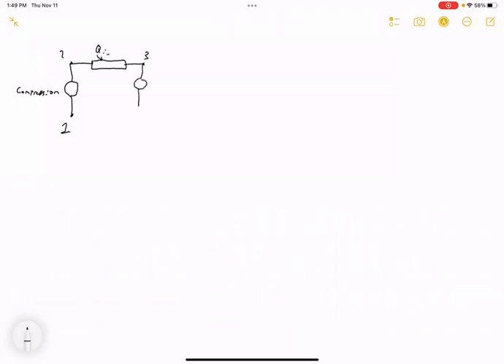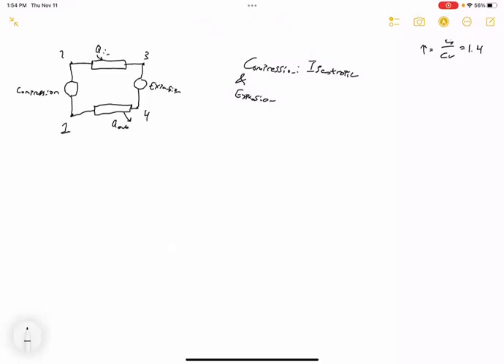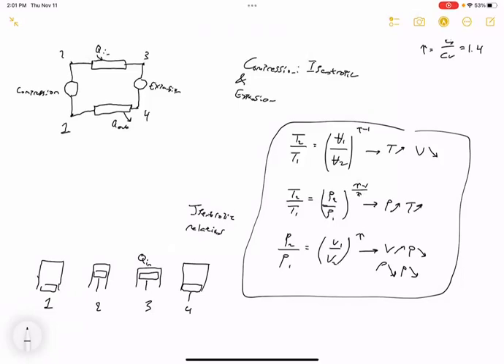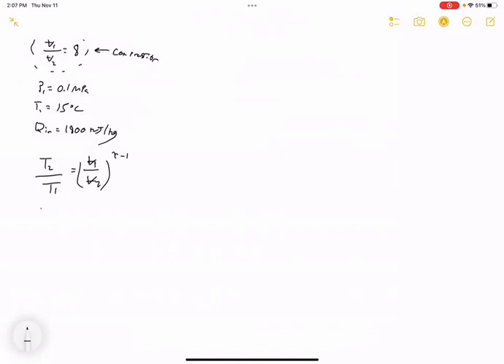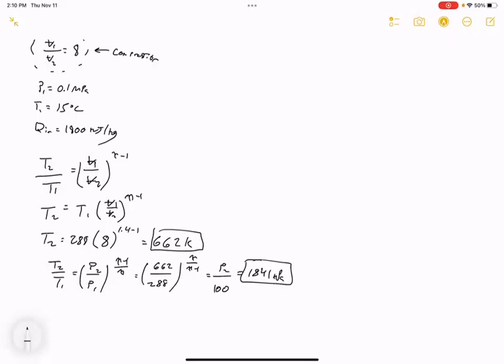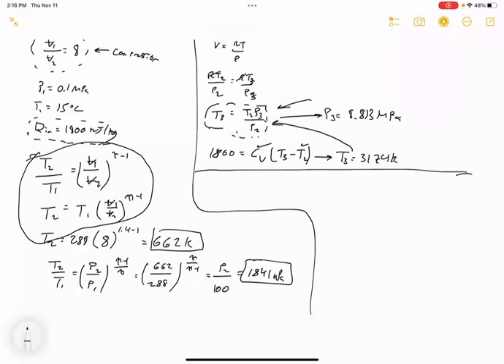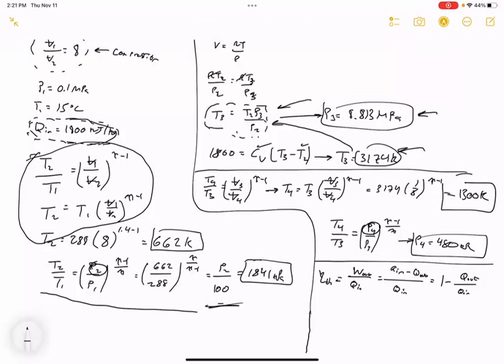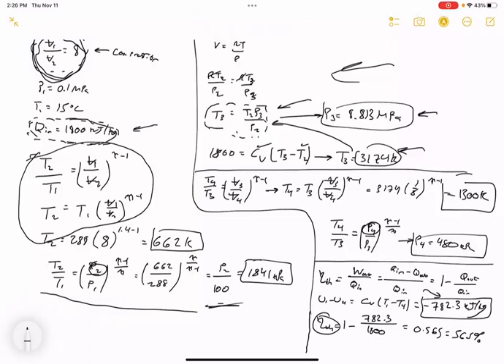Thermodynamics 1 Tutorial Otto Cycle Question